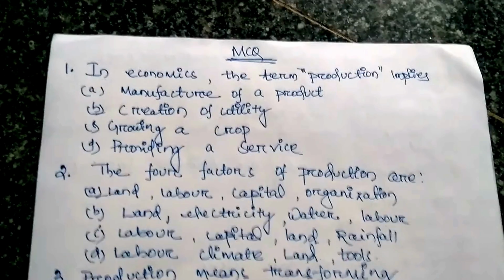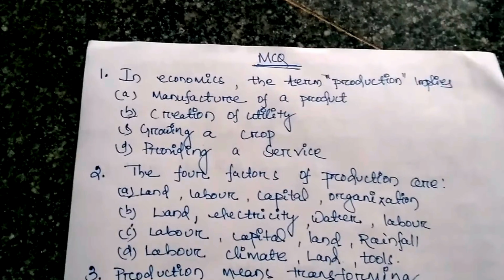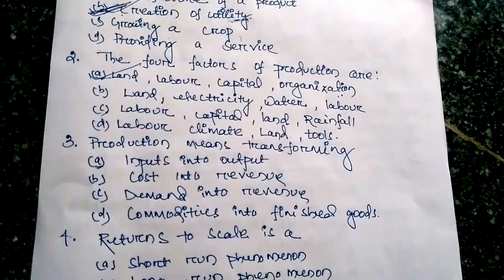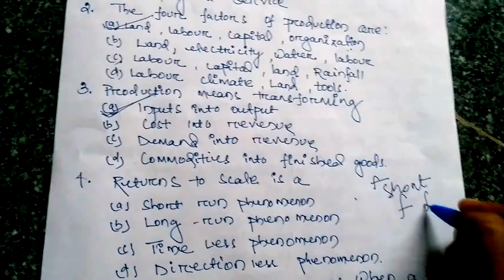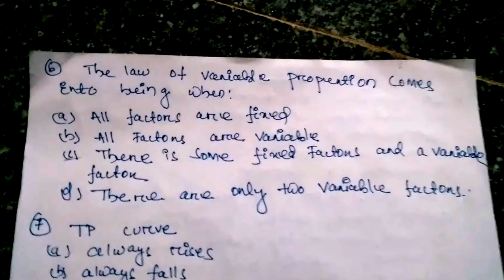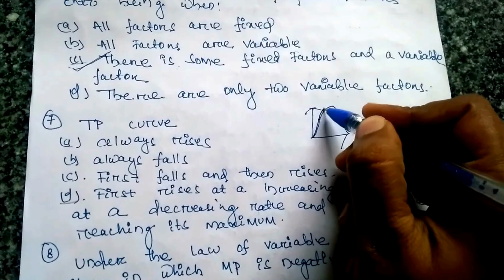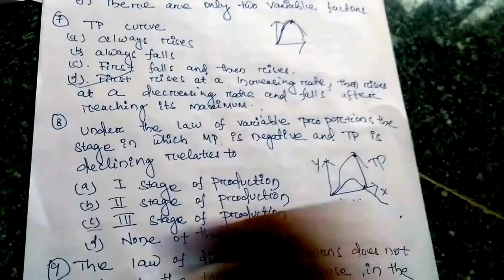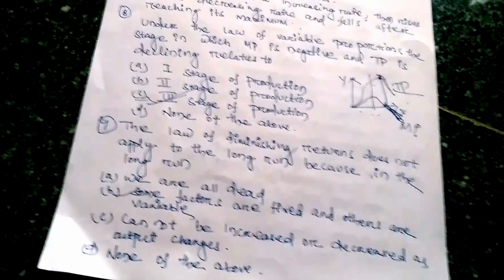production function MCQS ECONOMICS ECONOMICS TOPICS UGC NET ECONOMICS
Eaisy economics   production function MCQS ECONOMICS ECONOMICS TOPICS UGC NET ECONOMICS